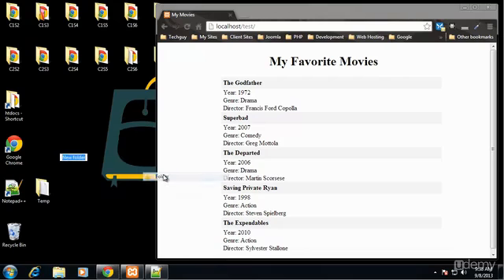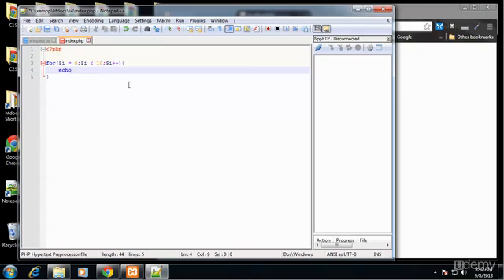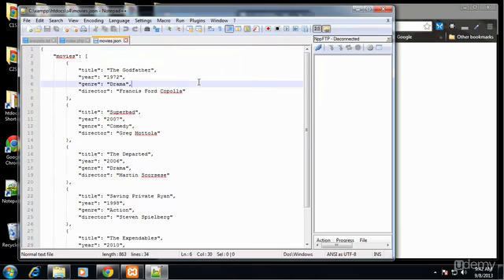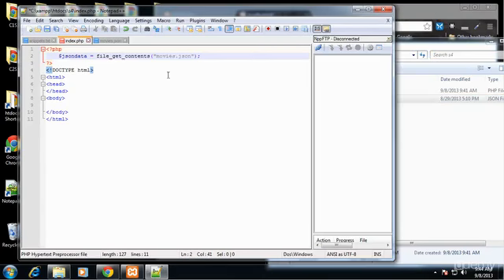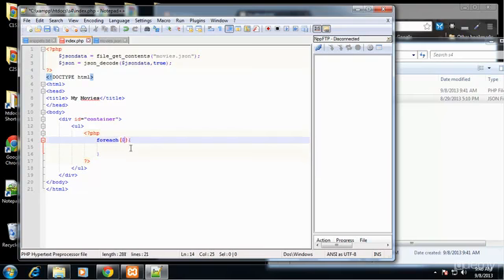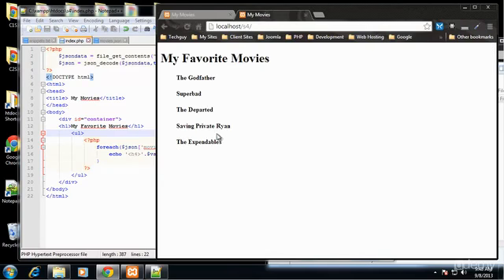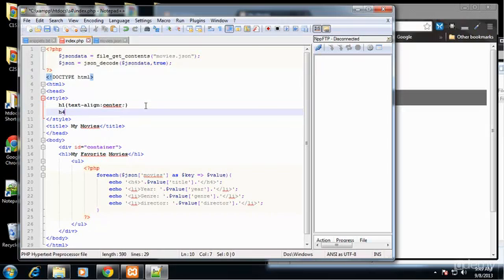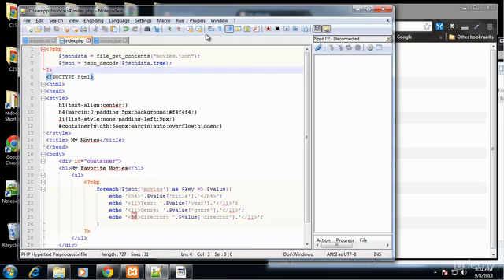PHP Loops Lesson 5